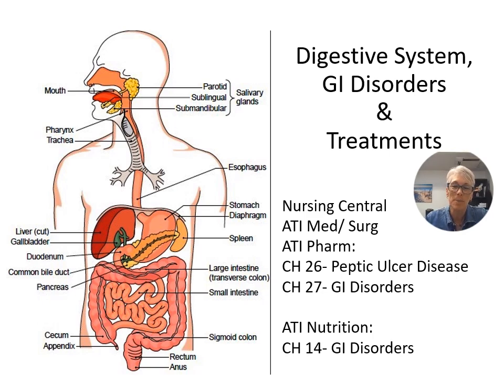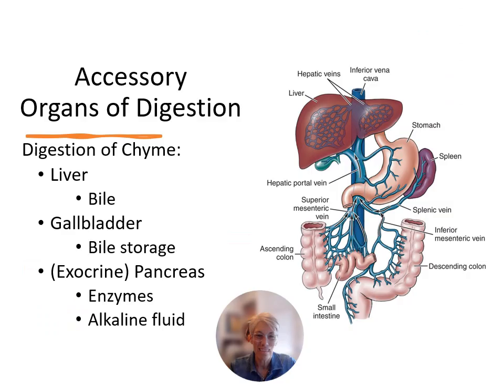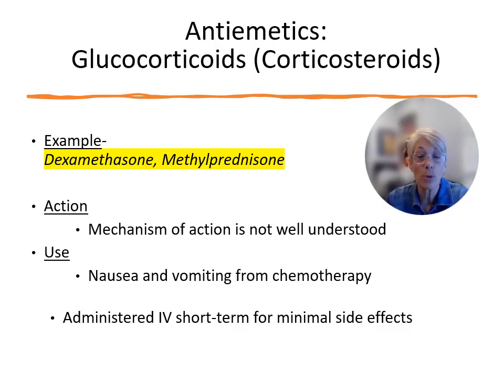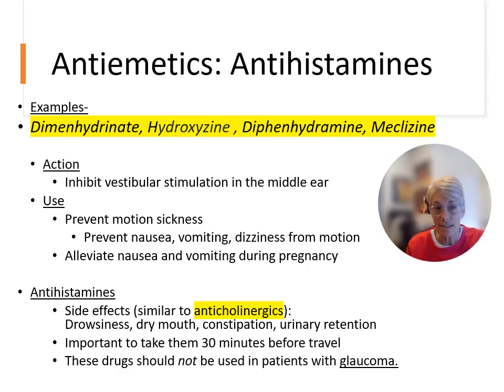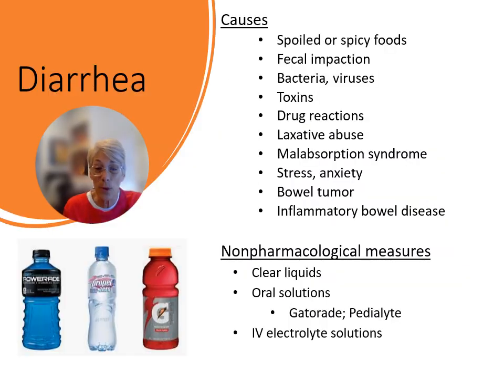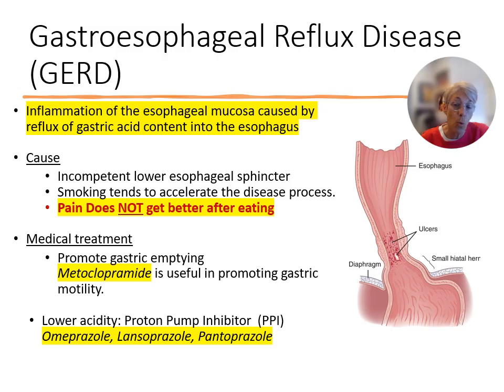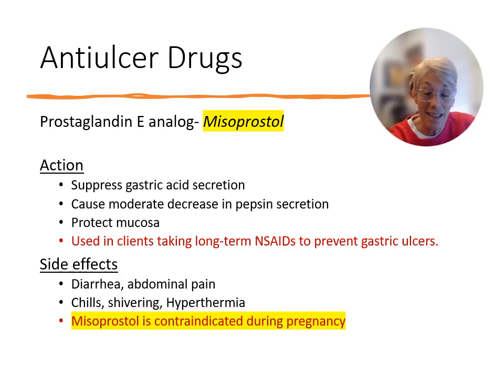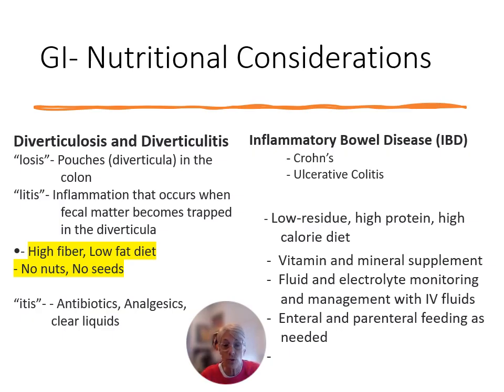RECORDING The Digestive System